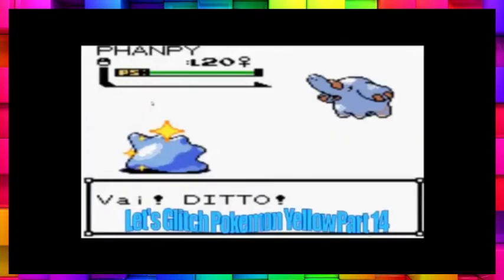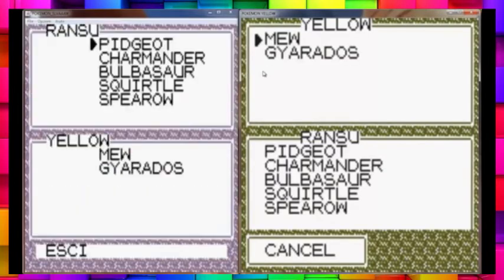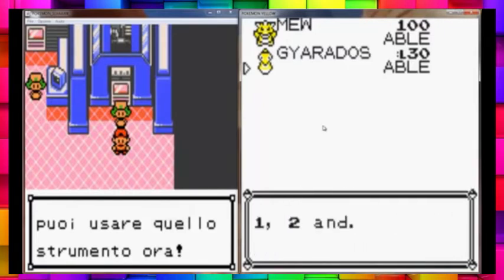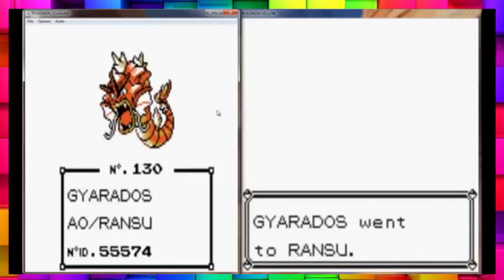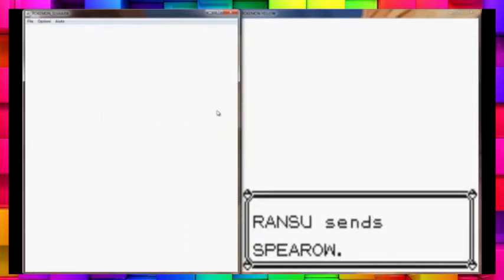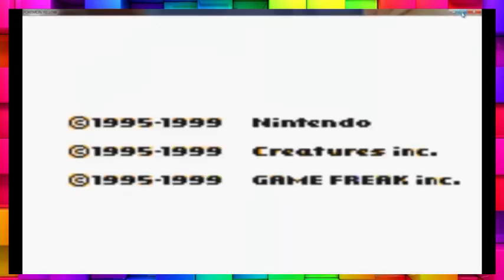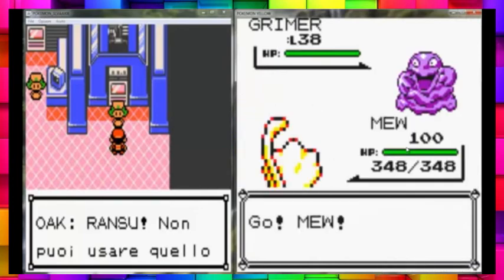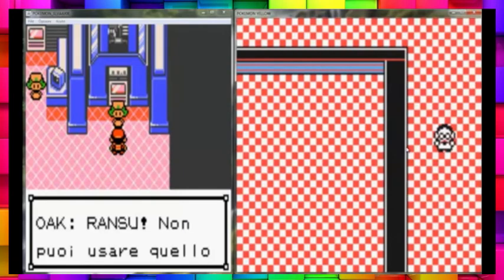Let's Glitch Pokemon Yellow Part 14 (Mirror)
NOTE - THIS VIDEO IS NOT MINE THIS IS MISSINGNOXPERT'S. I'M JUST A FAN THAT WANTS TO SHARE HIS AMAZING WORK ON THE POKEMON GLITCHING SCENE.
This is part 14 of his let's glitch Pokemon Yellow series, the reason I'm uploading them is coz MissingnoXpert privated most of his vids, either way these awesome innovative tricks done by him are availble publicly.